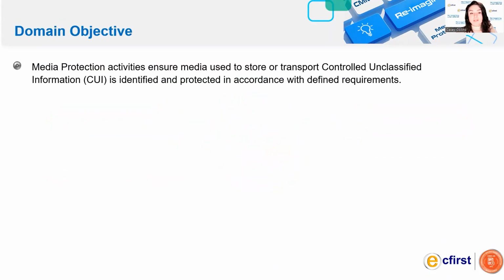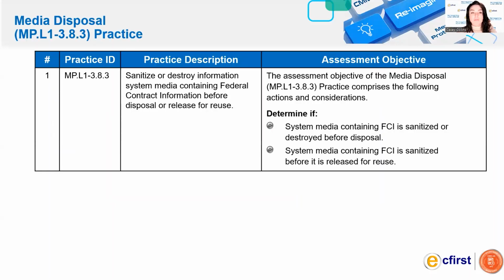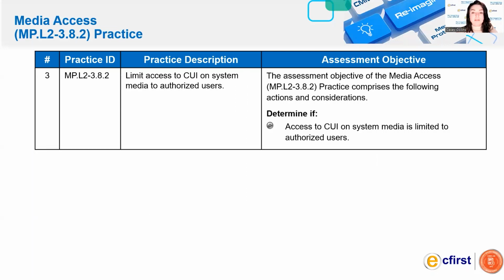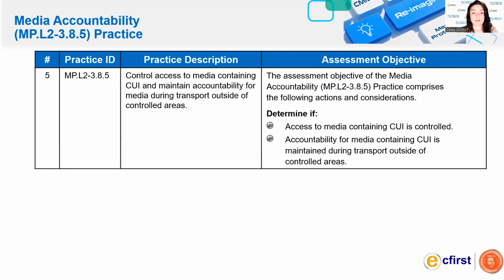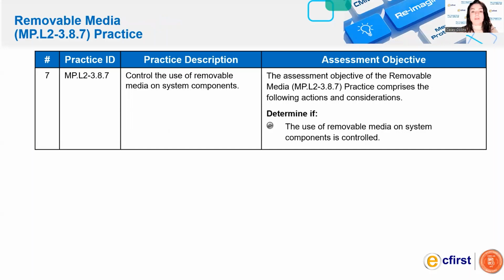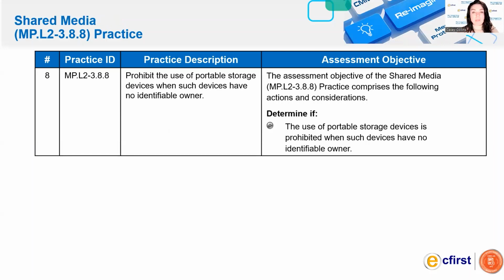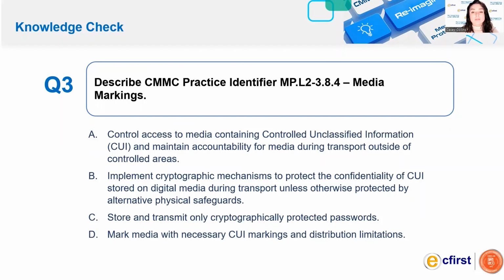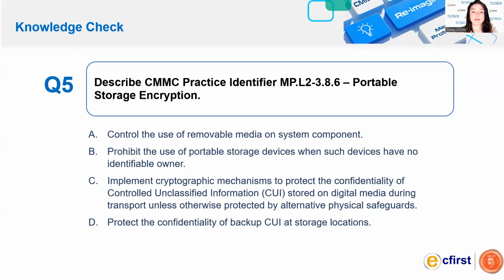CMMC Domain 8 Media Protection | ecfirst